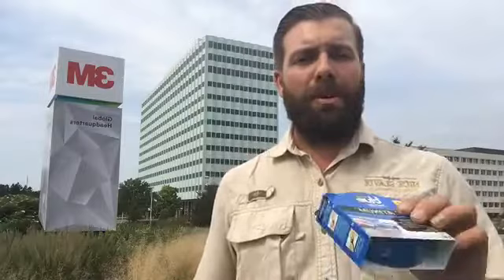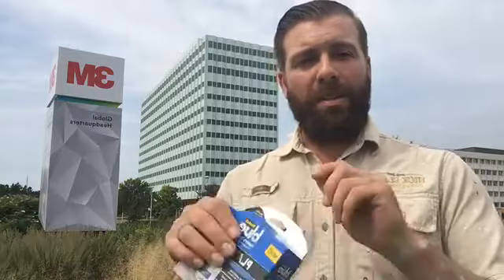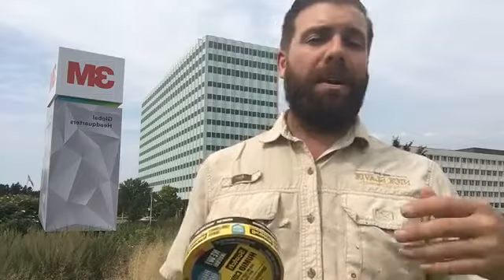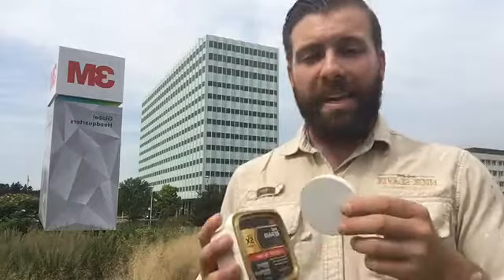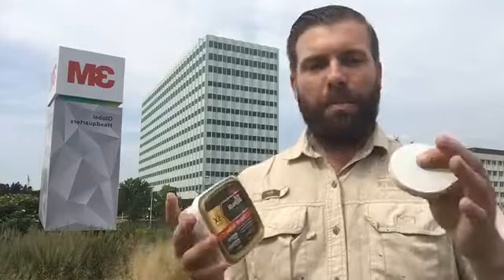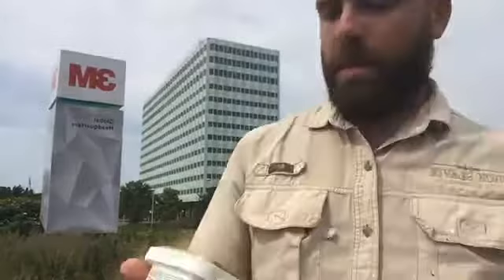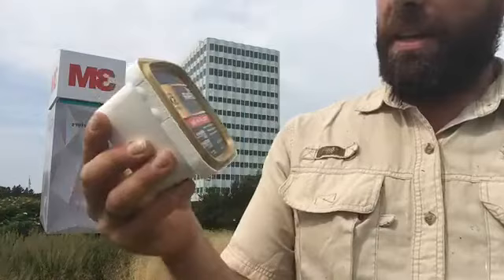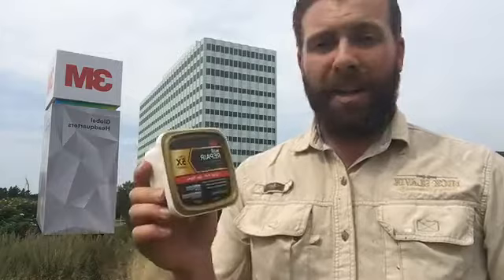Ask A Painter #65: 3M Headquarters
Nick Slavik, owner and proprietor of Nick Slavik Painting & Restoration Co. discusses 3M Platinum Paint, applies sailboat varnish to a door, and gives advice to young painters.